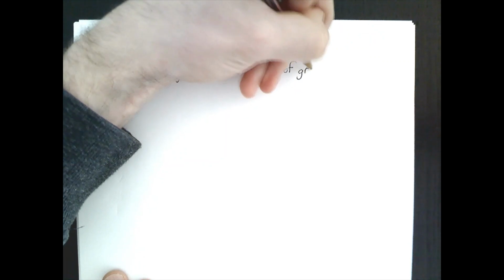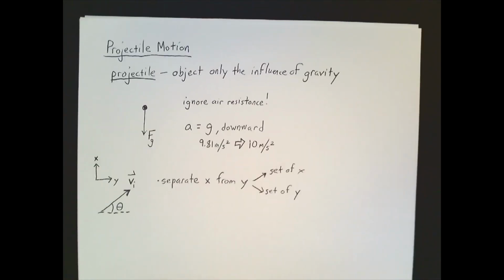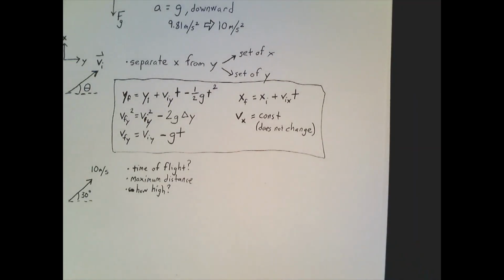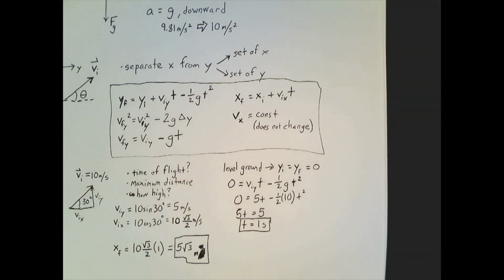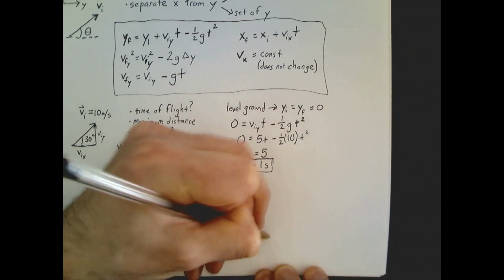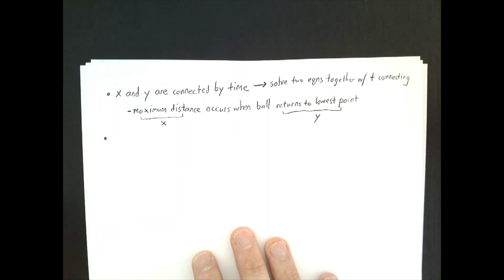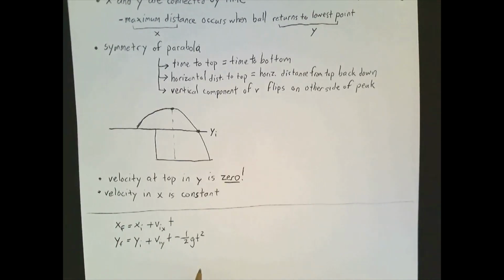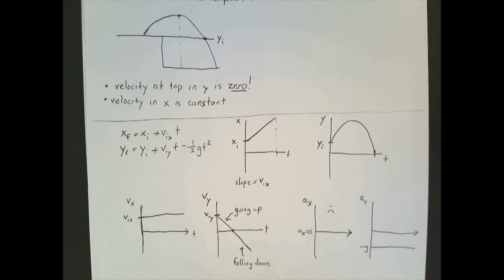Projectile Motion Review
This video is designed to help review projectile motion for the AP Physics I Exam.